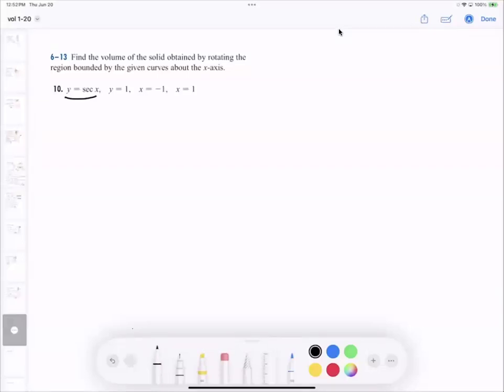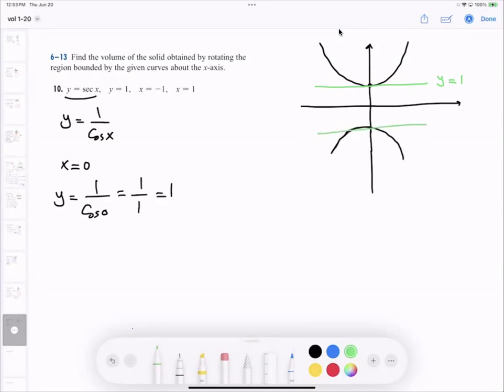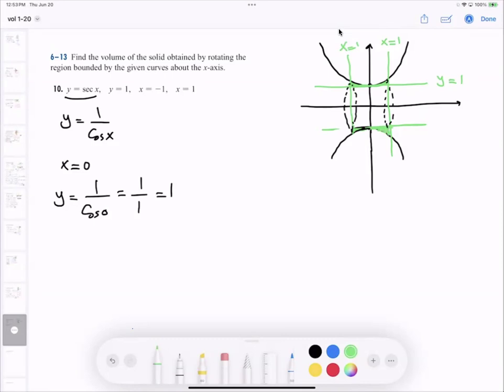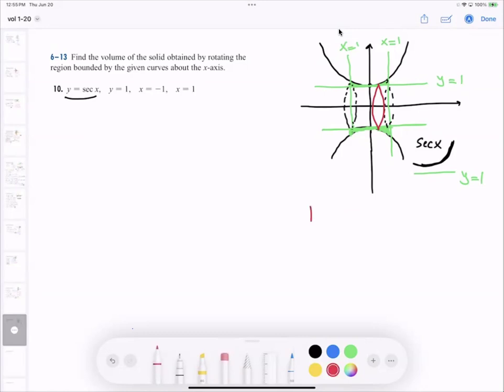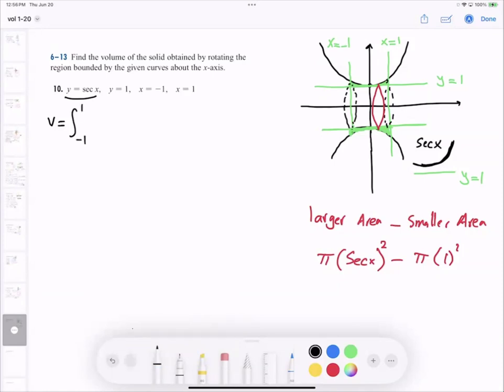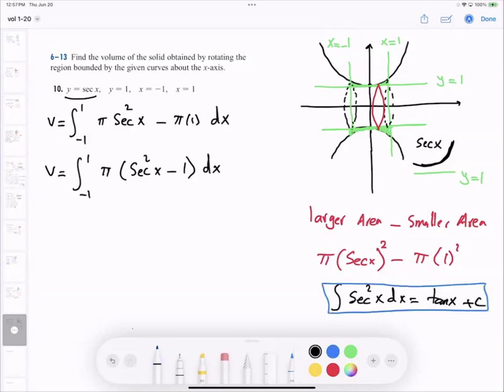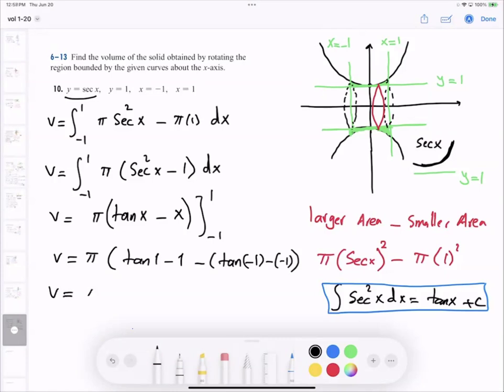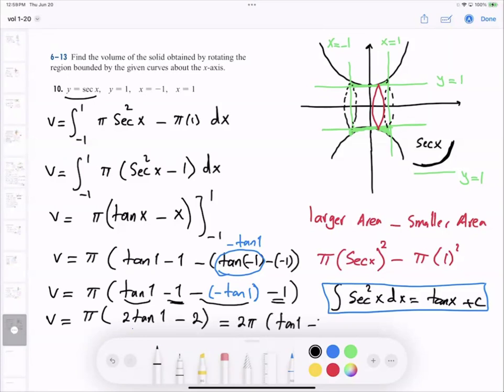HW 10 Volume of Solid of Revolution Around x-axis